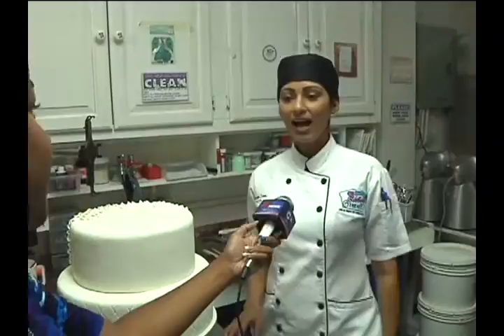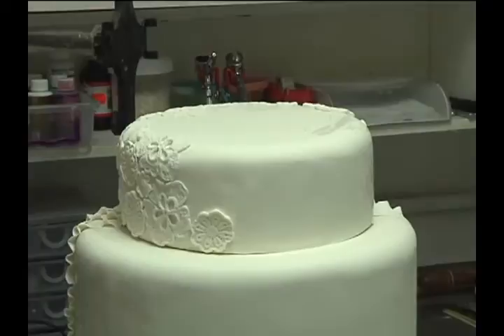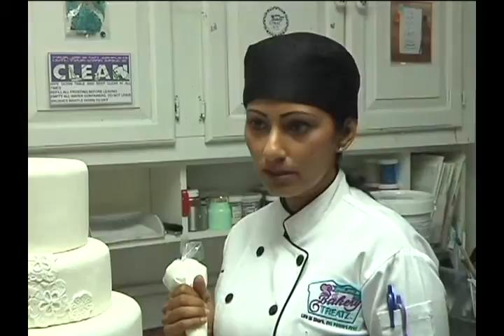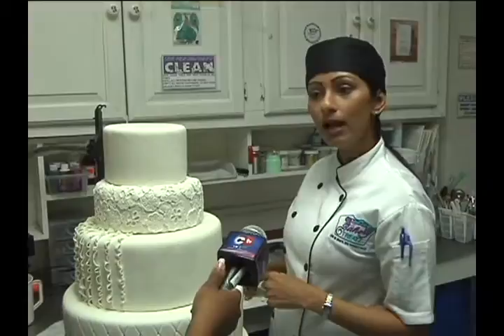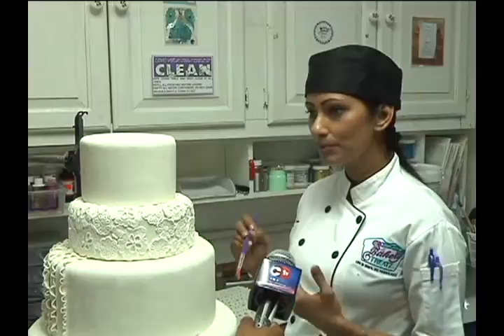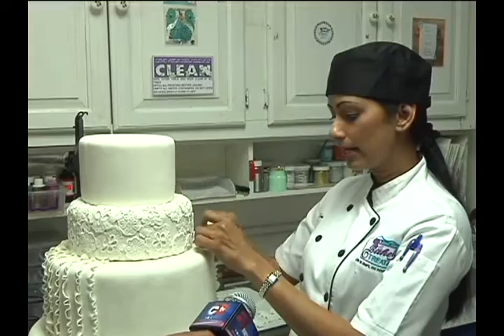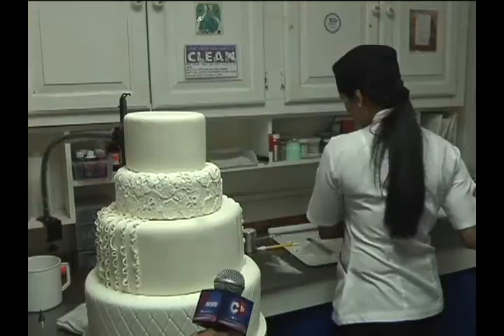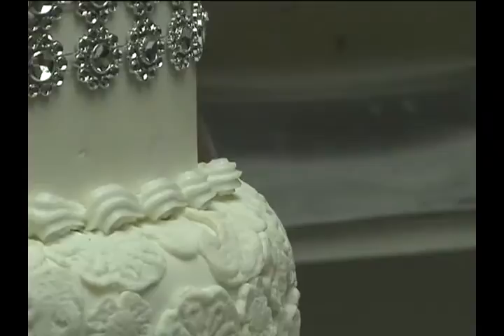GETTING HITCHED WITH MARIE HULL WEDDING CAKE INTERVIEW Bakery Treatz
The memorable event is never sealed without a cake, which over the years has become the focal point at a wedding reception.

I chatted with the Owner and Cake artist at Bakery Treatz Michelle Sohan who shared with me what the cake really symbolizes